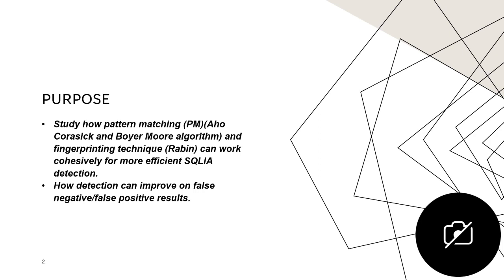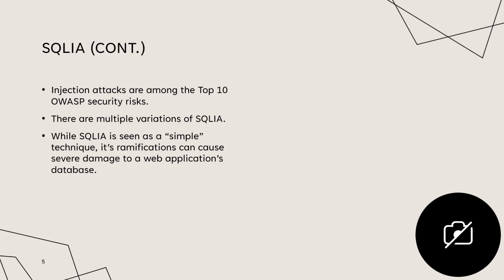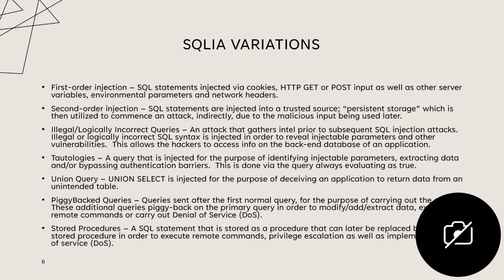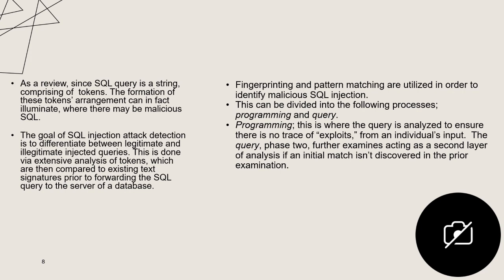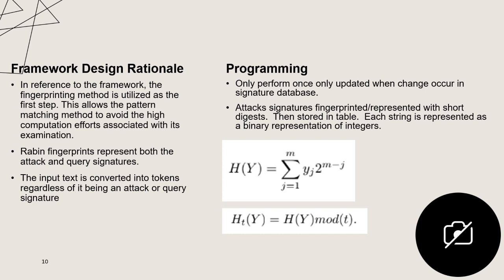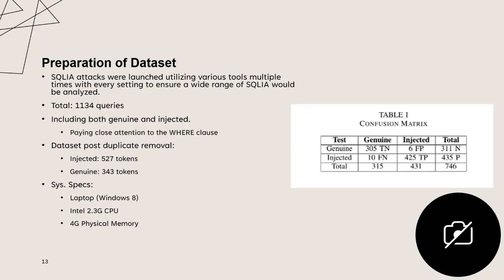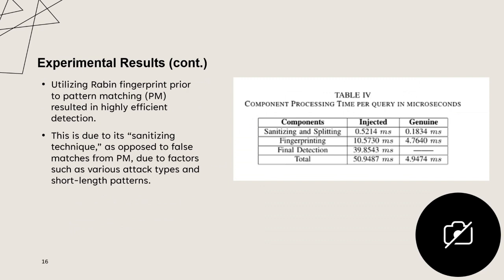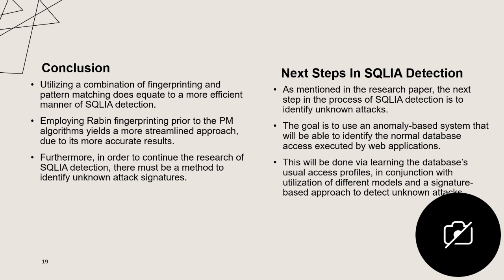CYBR7100 60 - SQL Injection Attack Detection Using Fingerprints (RENDER, T.)